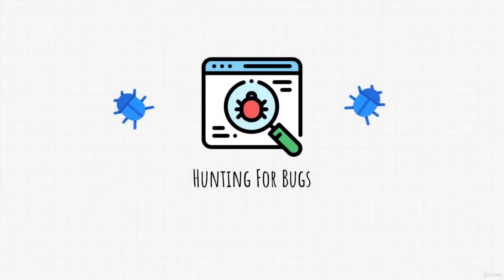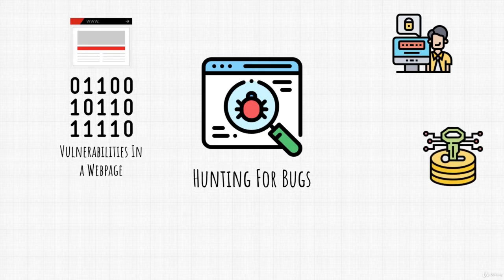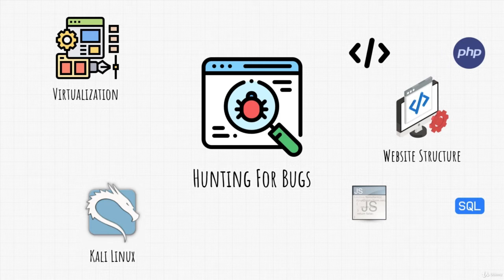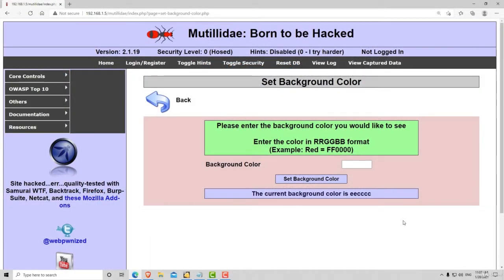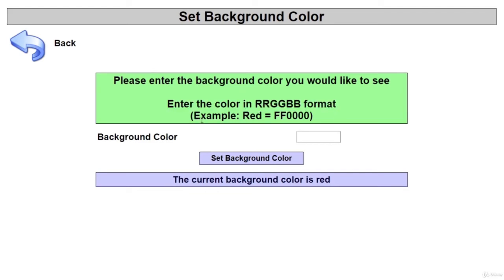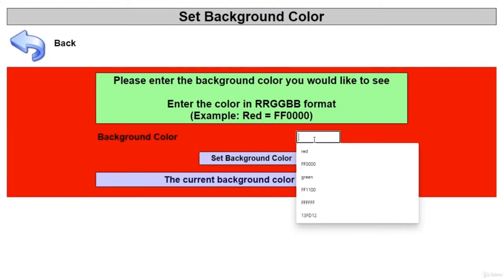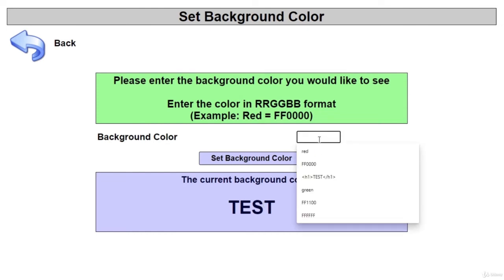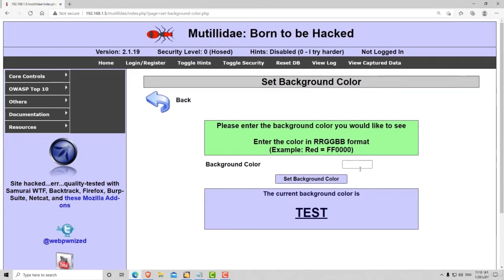What is Bug Bounty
Here are the resources we use in the course and you can
use the links below for more information in each
section:
Creating Virtual Lab:
nikto
Introduction To Burpsuite
documentation/desktop/penetration-testing
HTML Injection
web-security-testing-guide/latest/4-
Web_Application_Security_Testing/11-Client-side_Testing/
03-Testing_for_HTML_Injection
Command Injection
attacks/Command_Injection
Broken Authentication
top-ten/2017/A2_2017-Broken_Authentication
Bruteforce Attacks
Broken Access Control
• 17) What is Broken Access Control - https://
Security Misconfiguration
• 18) Problem With Default Credentials - https://
default-credentials-on-your-network/
Cross Site Scripting - XSS
cross-site-scripting/cheat-sheet
SQL Injection
• 20) Useful SQL Injection Cheatsheet - https://
xxe
Components With Known Vulnerabilities
• 22) What is the danger of CWKV ? - https://
Logging & Monitoring
• 23) Why We Perform Logging & Monitoring - https://
application-analytics/log-analytics/monitoring-vs-loggingbest-
practices
Bug Bounty/Penetration Testing Platforms